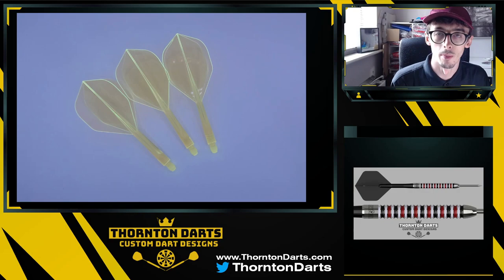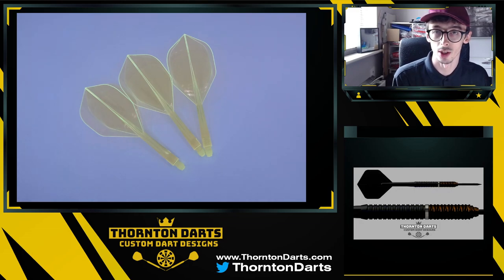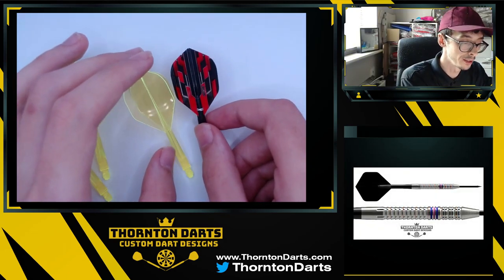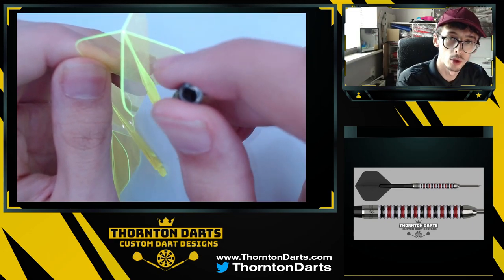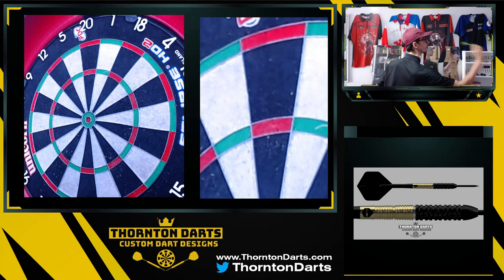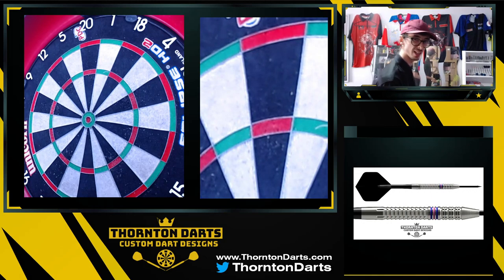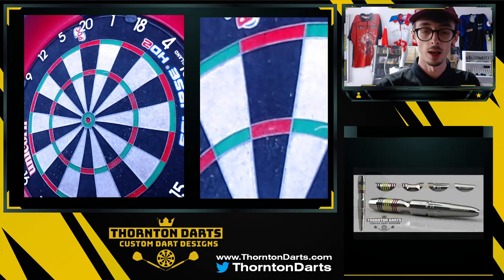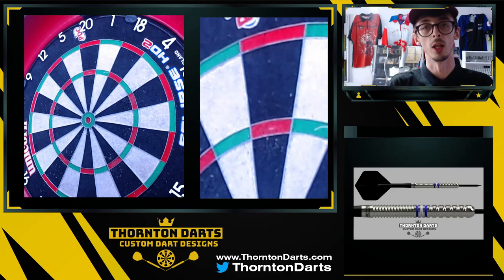Why Are More Pros Using This Set-up - Condor Axe Neon Review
We take a look at the condor axe neon. Commonly used by more pros now and featured in the World Matchplay a few times